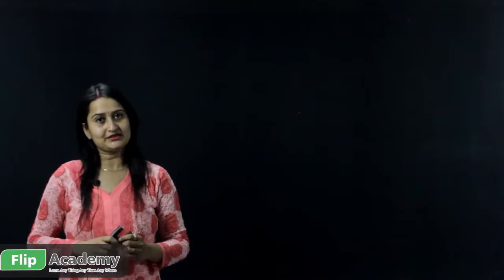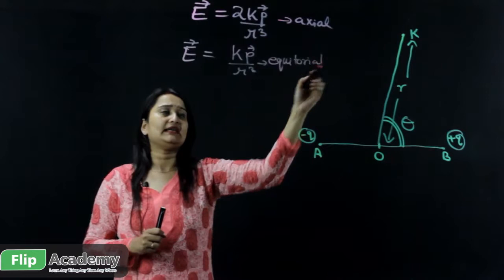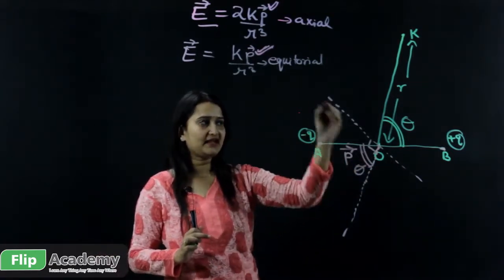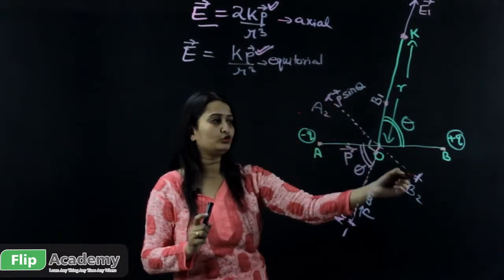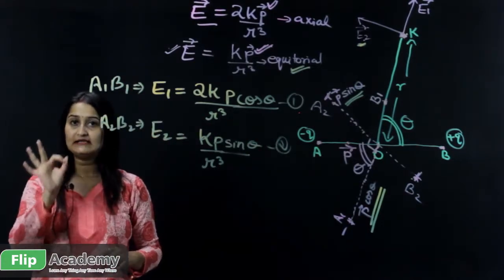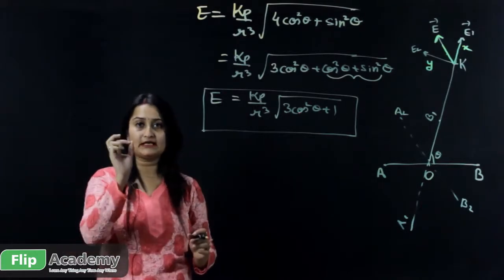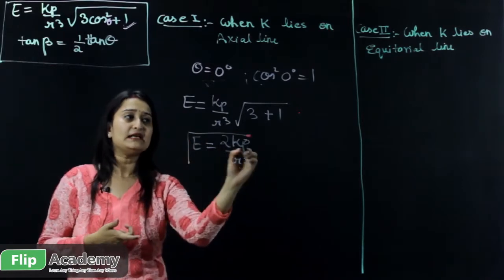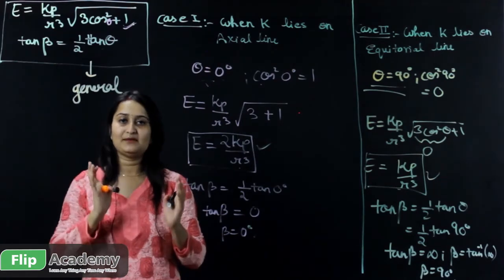Electric Charges 16: E.F.I at any Point due to Short Electric Dipole ( in English )